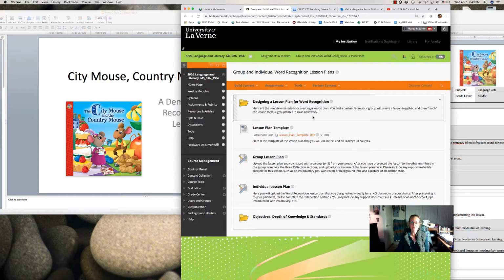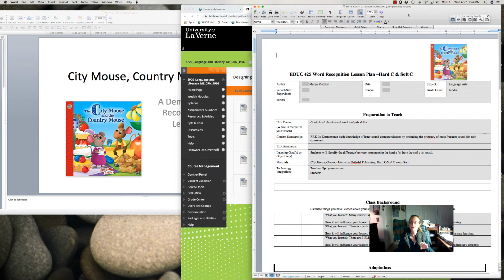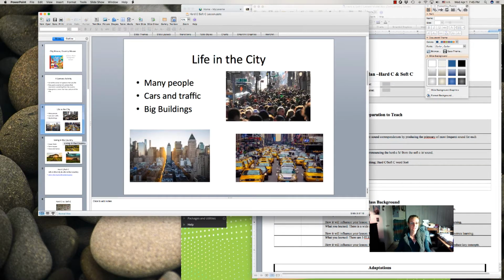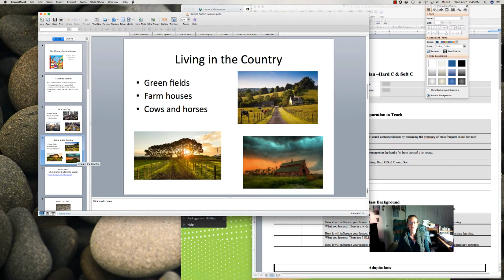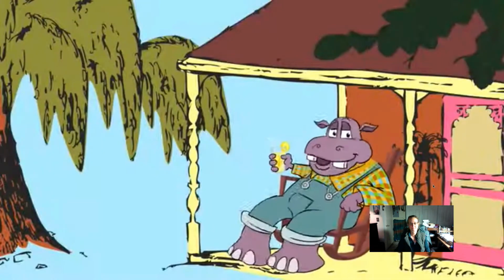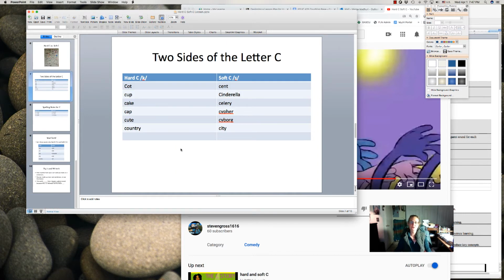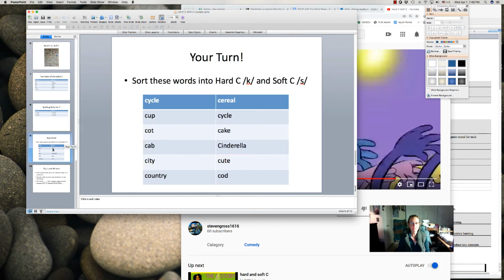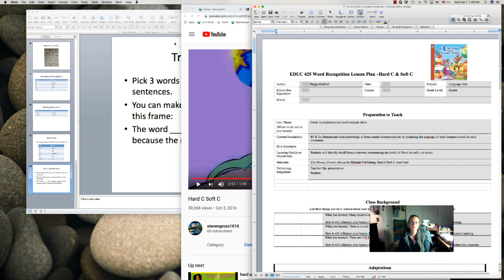Hard C Soft C part 1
Here is an overview of a Word Recognition lesson plan, and some of the parts you might include.